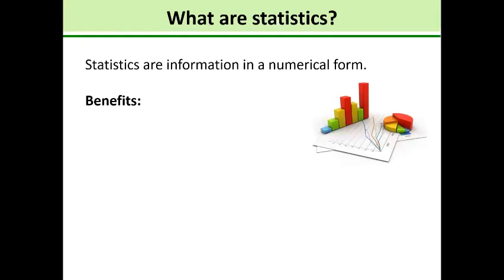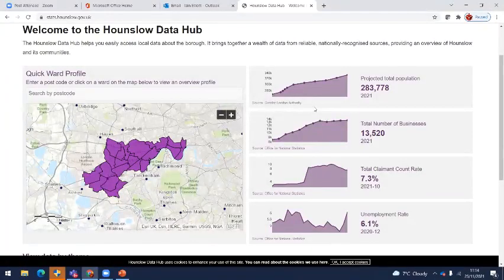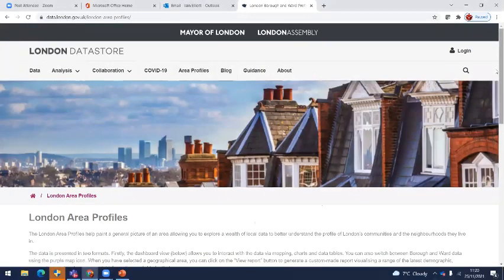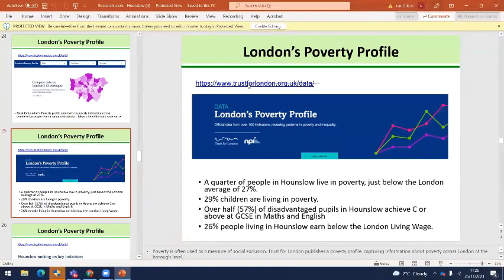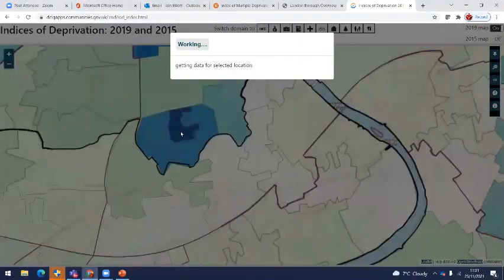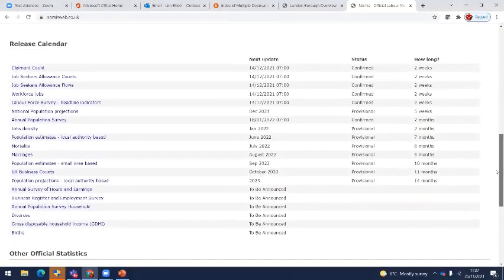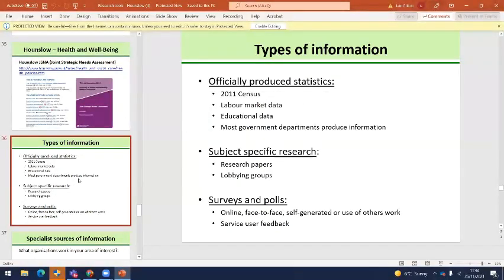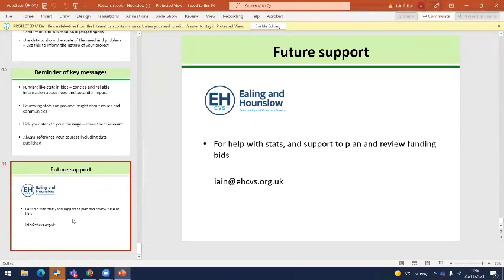Online Research Tools 25 November 2021